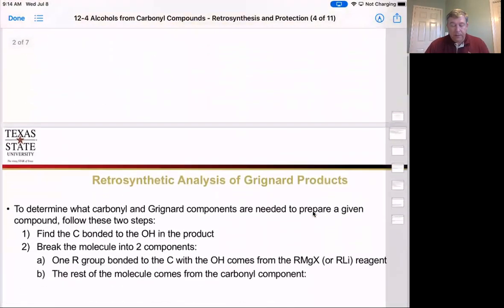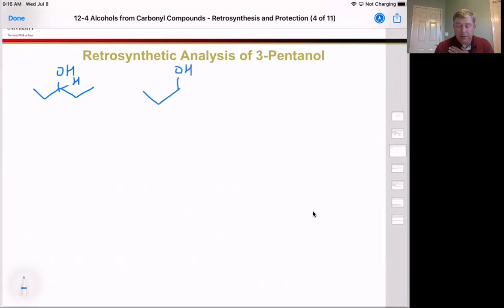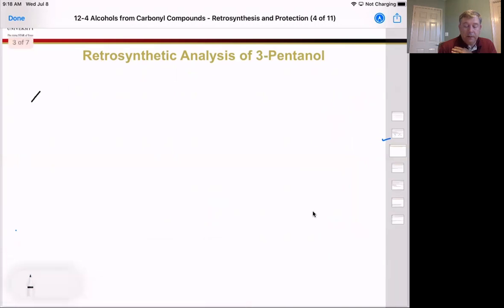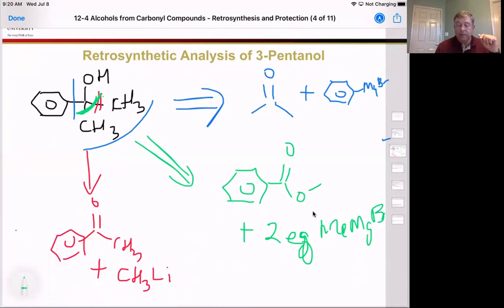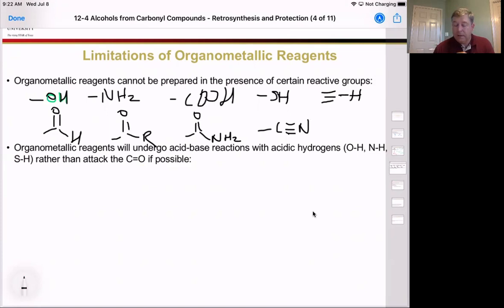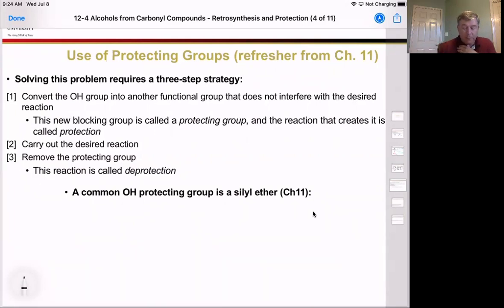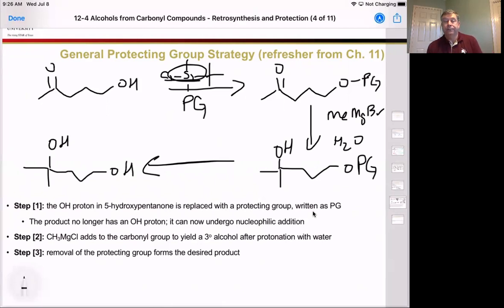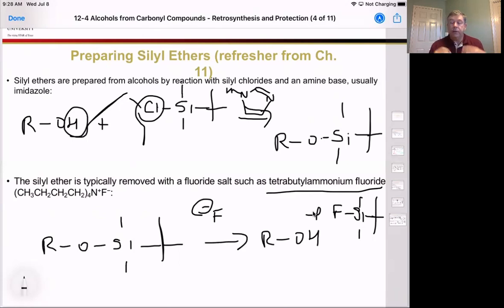CHEM 2342 Chapter 12 Part 4